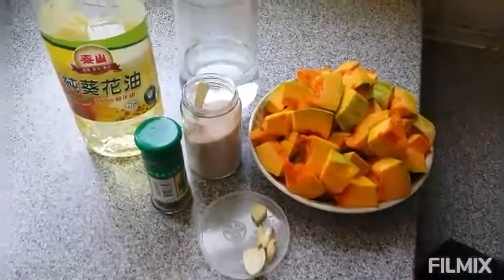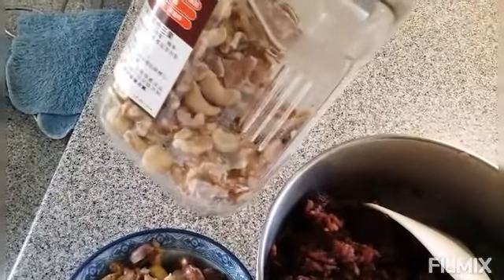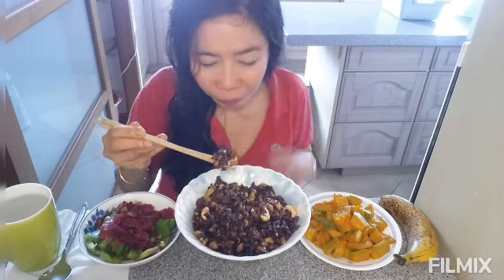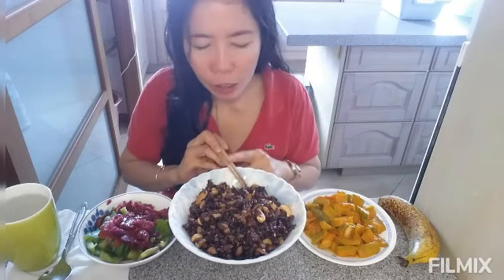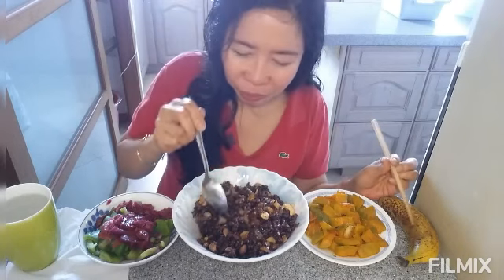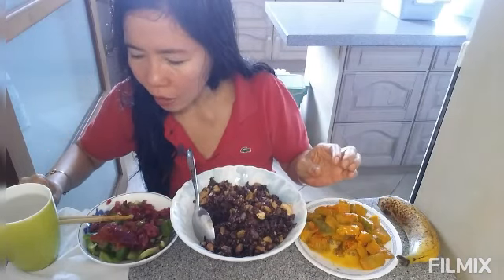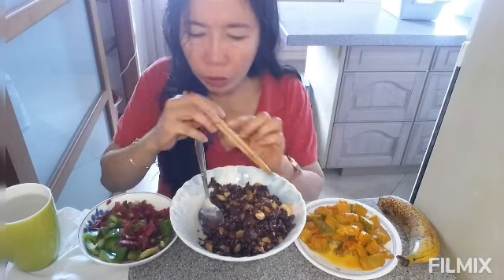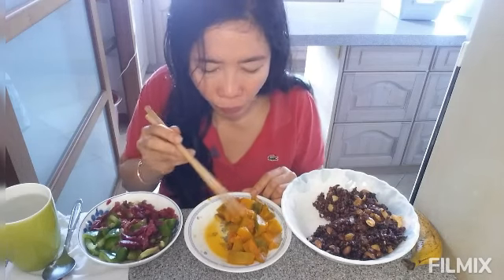Fried Black Rice with Nuts, Stir fry pumpkin, fermented salads & banana || Lunch Mukbang